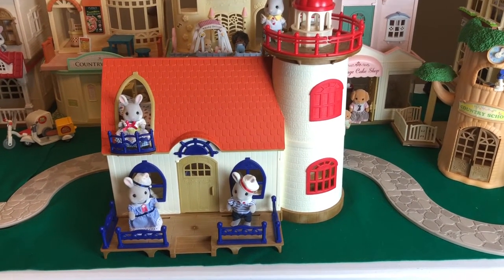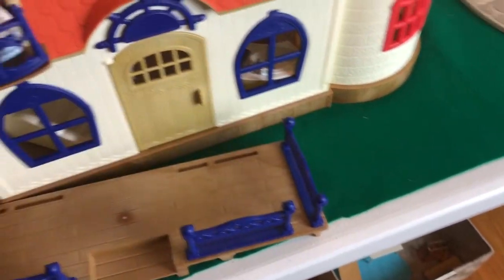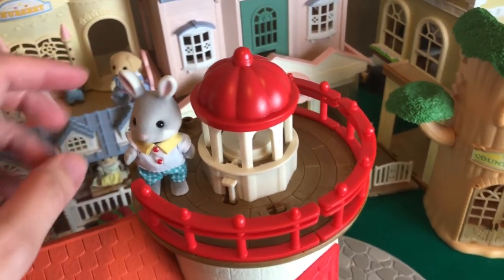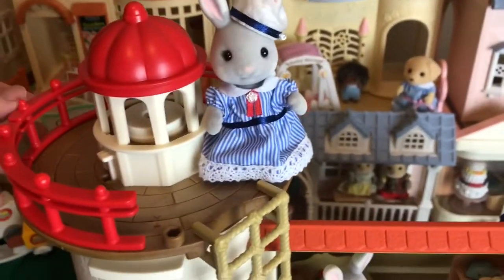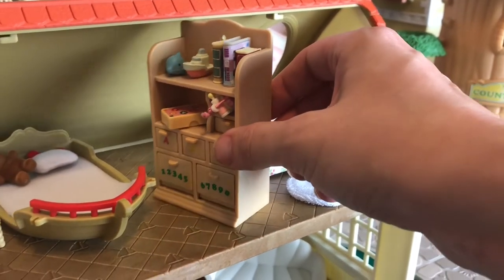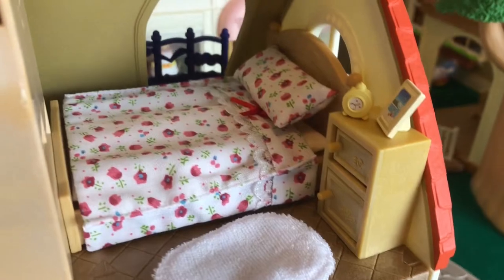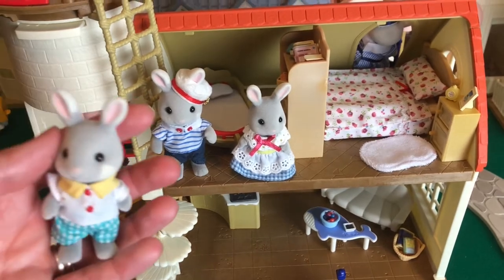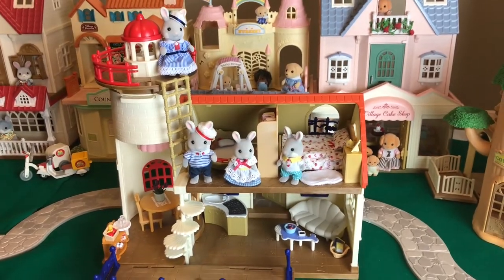Calico Critters LIGHTHOUSE Setup with Sea Breeze Rabbit Family! (Sylvanian Families house tour)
Welcome back!! Today I'm giving a little tour of our Sylvanian Families / Calico Critters Lighthouse, featuring the Sea Breeze Rabbit Family!

This will eventually be placed in our little lake/camping section, once we get a table for it. I'm so excited to see how it looks once it's incorporated into our setup! For now, we just have it placed in an empty greenspace in the "residential" zone of Critterland.

I absolutely LOVE this lighthouse, and the Sea Breeze bunnies! I think they go perfectly together, too. One thing I forgot to mention is that we took the little hot air balloon ride off of the lighthouse. I think it's a super cute balloon and a neat idea for interactive play, but I found it just wasn't necessary for the setup of the house. So, we have it nearby and the kids definitely like to bust it out and play with it. In fact, the lighthouse is one of their FAVORITE sets of all time. It's just so cool!!